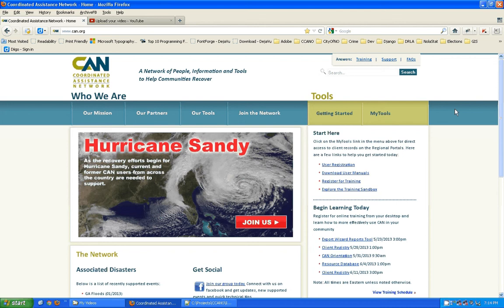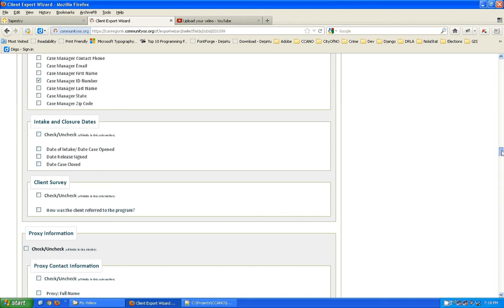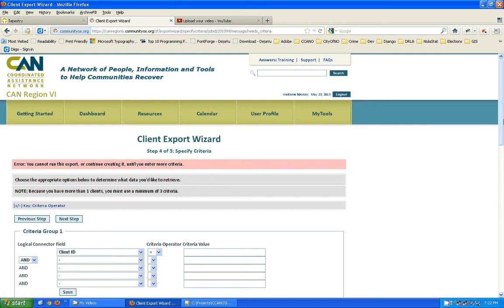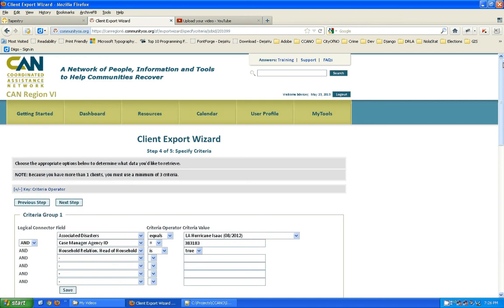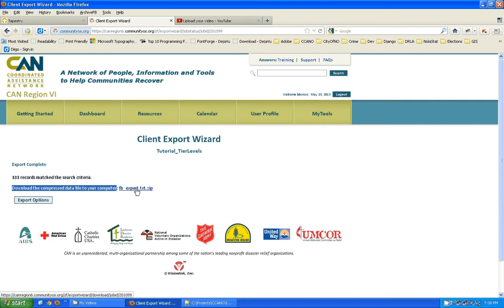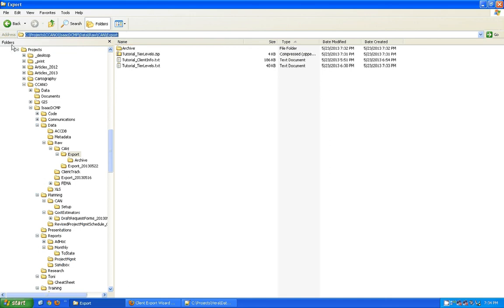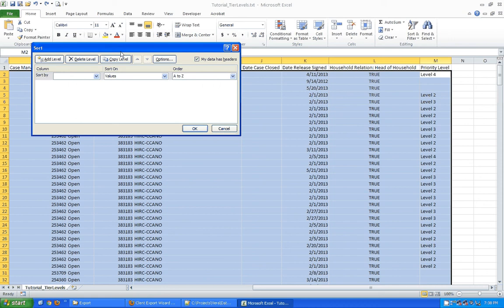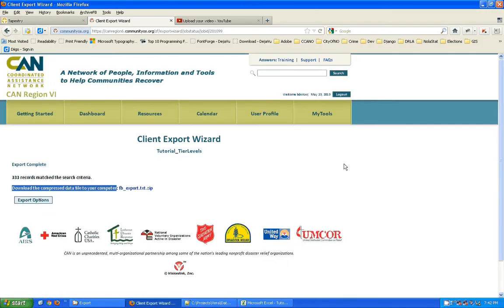CAN Tutorial for Managers: Export Wizard, Part 2, Selecting Criteria & Viewing Data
Related:

CAN Tutorial: Data Entry, Part 1, Creating a New Client Record